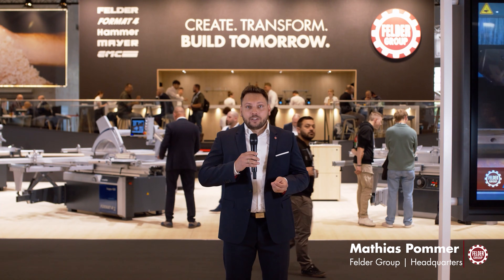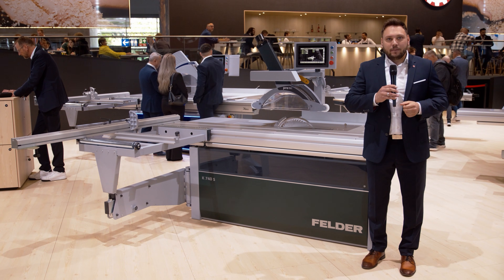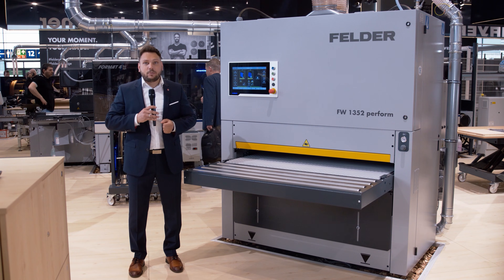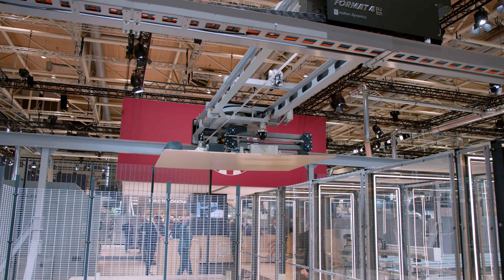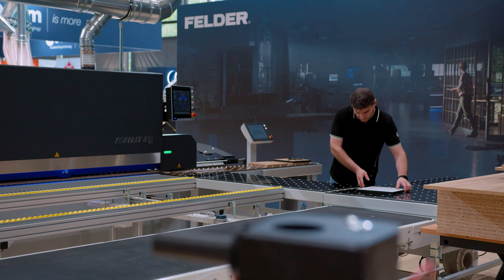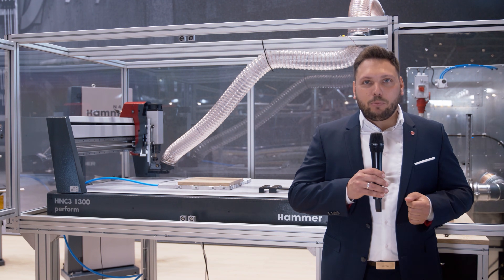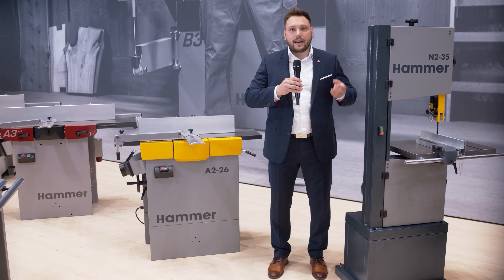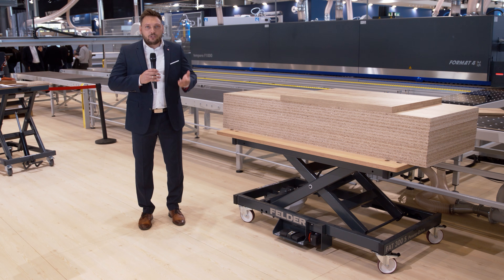LIGNA-Highlights 2025, NEWS & Classics from the FELDER GROUP LIVE from Hannover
Create. Transform. Build Tomorrow.
True to the issued motto, the FELDER GROUP has redefined many valid standards of woodworking at the LIGNA in Hanover. Experience a unique variety of revolutionary world firsts, groundbreaking high-tech solutions and innovative cutting-edge technology in our highlights video.

00:00 - 00:58 Intro
00:59 - 01:40 Felder K740 S
01:41 - 02:31 Felder FW 1352
02:32 - 02:55 Format4 finebrush 953
02:56 - 03:43 CNC & Automation
03:44 - 04:41 Format4 tempora f1000
04:42 - 04:59 Felder G3 series
05:00 - 05:29 Hammer HNC3 1300
05:30 - 05:59 Hammer K2S
06:00 - 06:35 Hammer A2 26 Silent Power
06:36 - 07:10 FAT 300 Power Drive
07:11 - 08:07 Outro